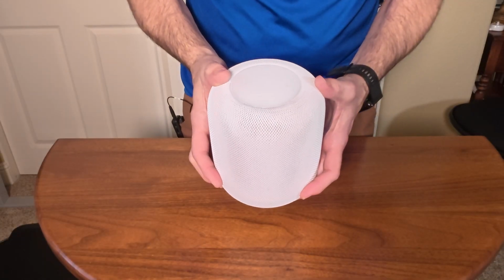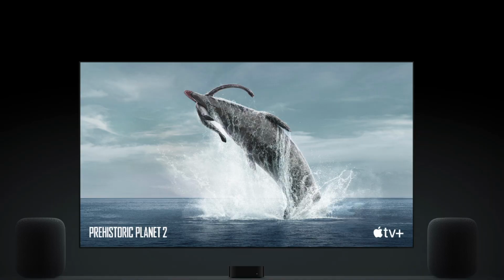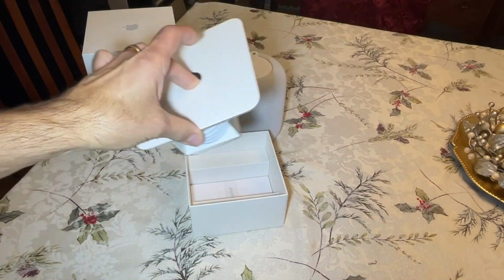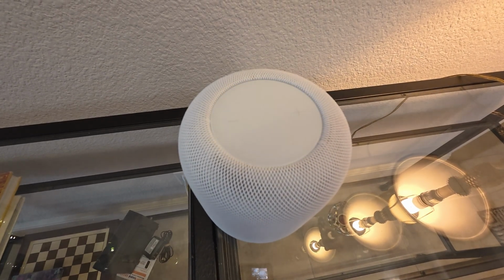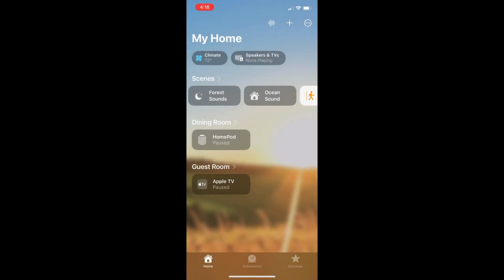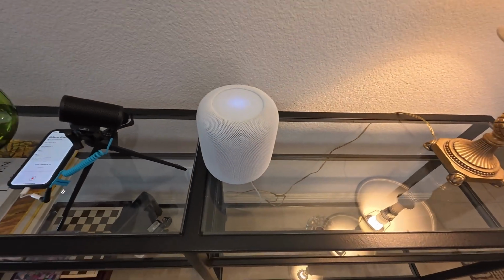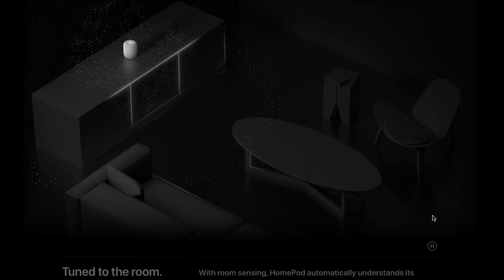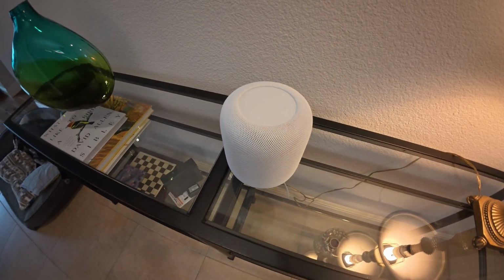I DID NOT Want This Speaker! Apple's HOMEPOD - DID IT Change My Mind? Will it Change Yours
In this video, I review Apple's HomePod speaker and its use as a smart home hub.  I'll review the specs, the multiple smart home uses for it, Apple's Home app, and most importantly, I'll review the quality of the speaker and if it's worth the $299 price tag.

You can find the Apple Homepod here (paid link)

And we thank you.

Amazon Store

TimeStamps
00:00 Intro / unpack/ look at unit
04:21 Use as a smart home accessory
07:42 Speaker Quality / Sound Impressions
08:26 Tech specs and Operation
09:08 Siri Issues
10:05 Concluding Thoughts - Did it Change My Mind